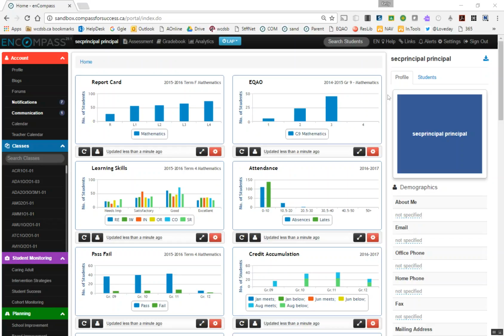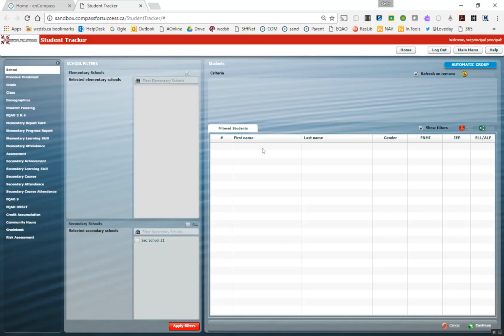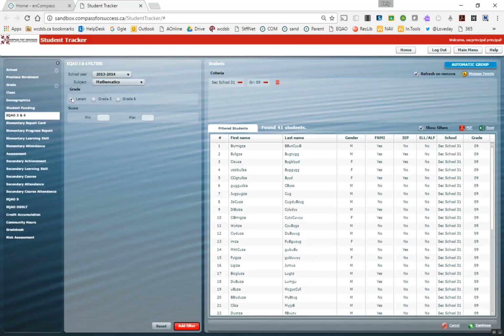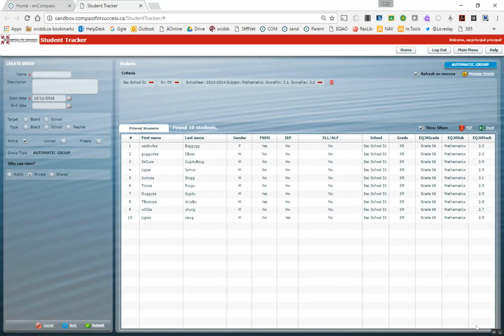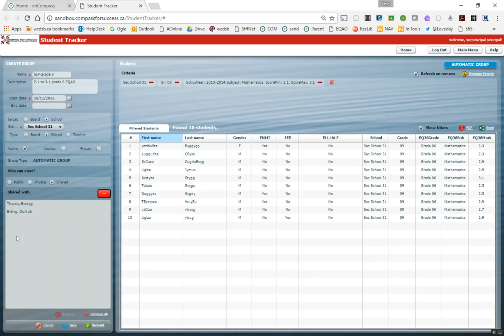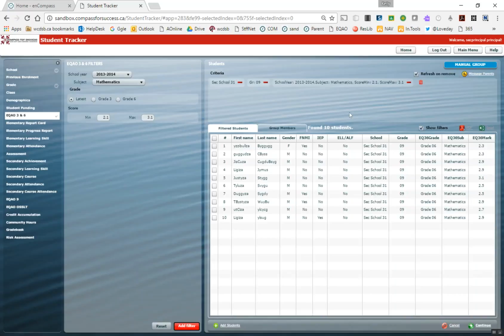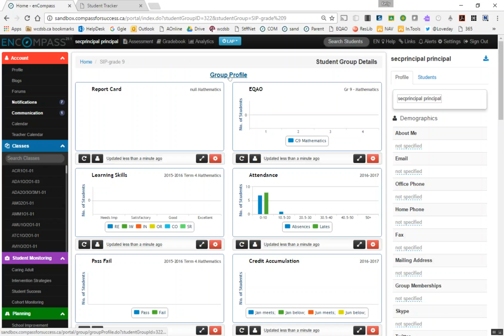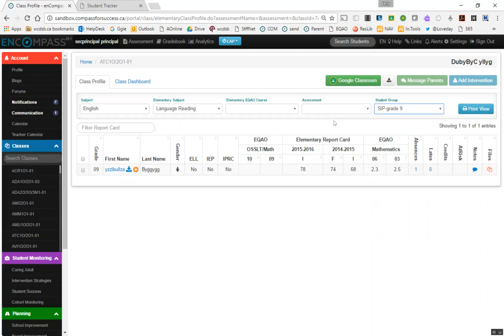Student Tracking Groups - Improvement Planning